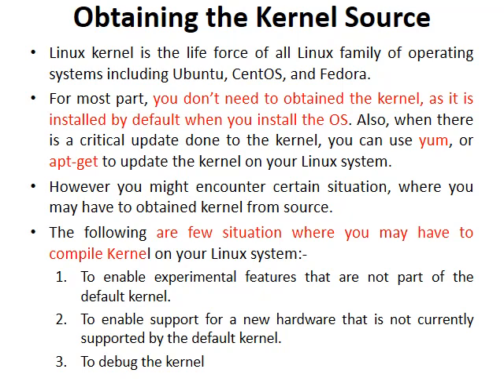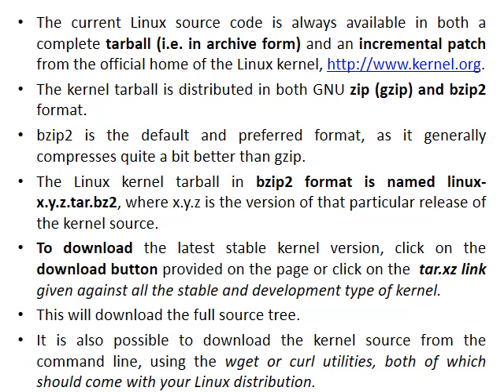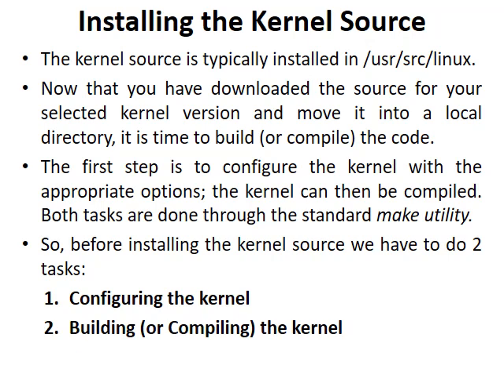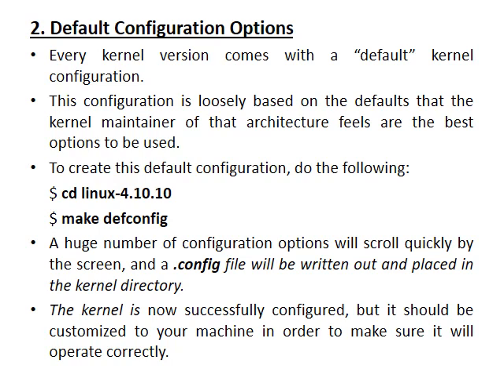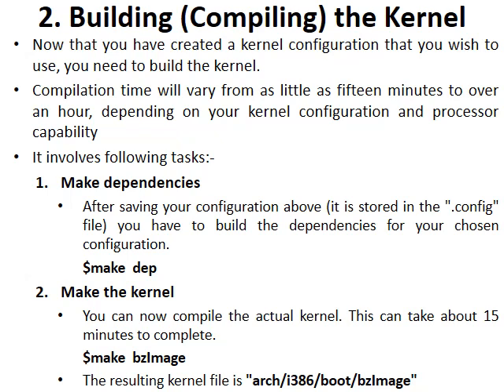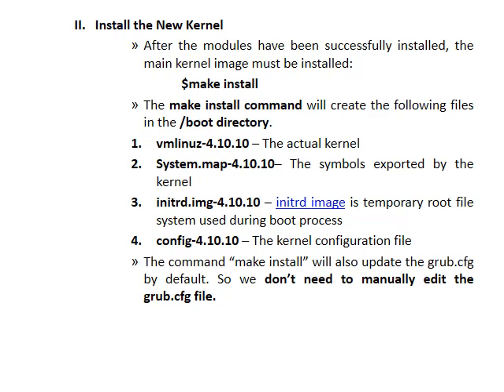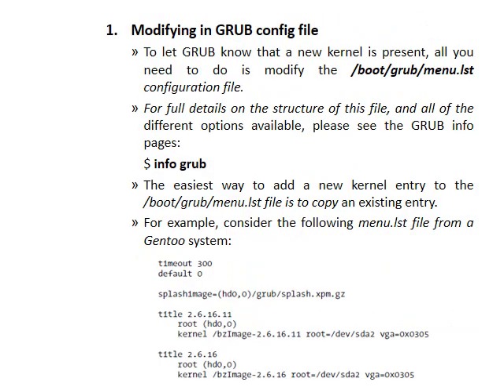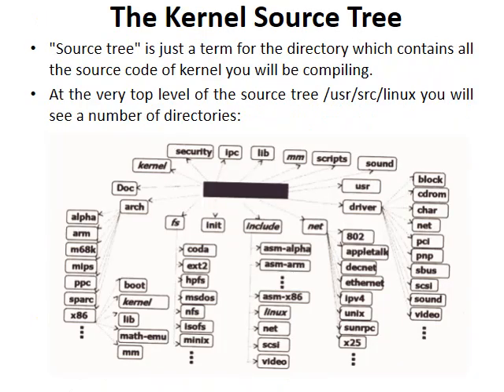Lecture 40 Getting Started with Kernel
Getting Started with kernel
linux kernel download
steps to install the kernel
modification of kernel .config file
commands for setting configuration
Building the linux kernel
updating  kernel using patch
Modifications of config
Modification of Grub and Lilo